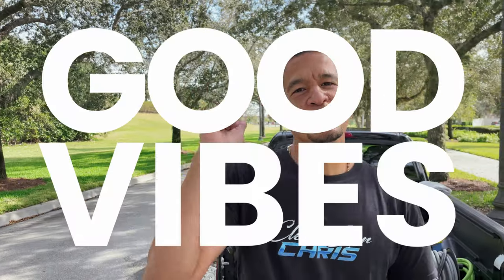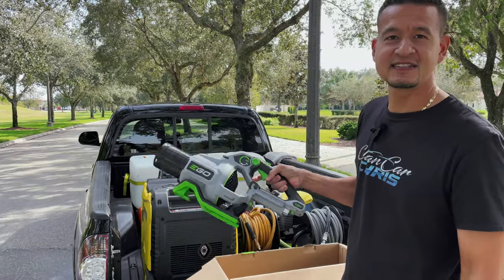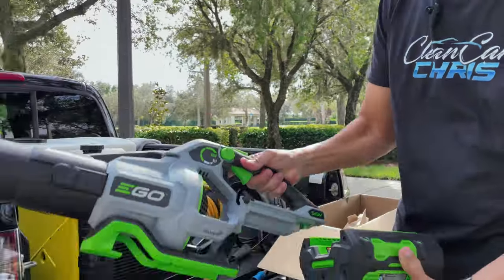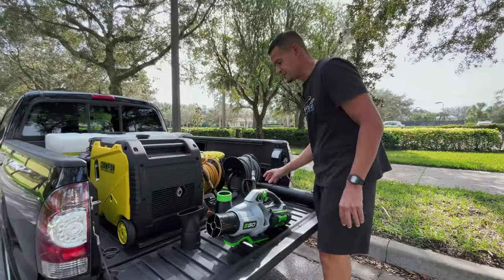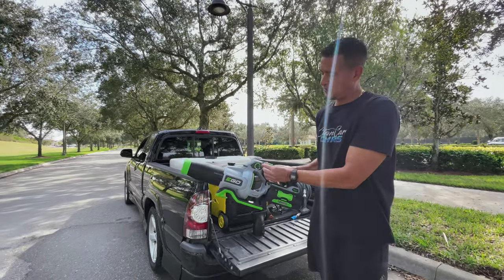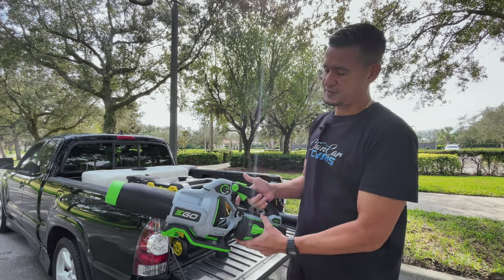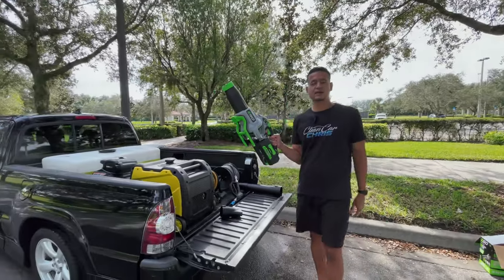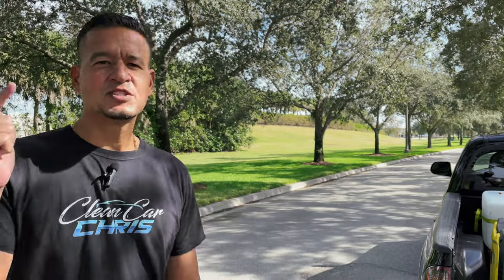EGO 650 CFM Cordless Blower PRODUCT REVIEW! Any GOOD for Car Detailing?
Another Product review! It’s all about the Ego 650 CFM Cordless Blower!

Ego 650 CFM Blower
Stubby Nozzle

Join my growing community of satisfied customers who trust me, Clean Car Chris for their car detailing needs.

I am a participant in the Amazon Associates Program.

TOOLS:
Kranzle K1622TS Electric Pressure Washer
Champion 4500 Inverter Generator
Rigid Air Compressor 200 PSI 4.5 Gallon
Rigid Portable Vacuum
Rigid Auto Detailing Hose Accessory Kit
Dewalt Air Hose Reel
MTM Hose Reel
MTM 50ft Hose
McCulloch Steamer
Bissell Spot Clean Pro
Torq DA Polisher
Ryobi Cordless Drill
MTM 28 Special Foam Cannon Kit
MTM Hydro Acqualine Nozzle Tip
HI-TECH Vortex Cleaning Gun
IK Foam 2 Sprayer
IK Foam Pro 12
Rag Company Ultra Air Blaster - Currently unavailable

CHEMICALS:
Gyeon Wet Coat
Gyeon Ceramic Detailer
Gyeon Iron
Gyeon Prep
Car Pro Tar X
P&S Brake Buster
P&S Bug Off
P&S Rags to Riches
Meguiar's All Purpose Cleaner
Meguiar's Last Touch Spray Detailer
Koch Chemie GSF
Koch Chemie GreenStar
Chemical Guys VRP
Chemical Guys Lightening Fast Stain Extractor
Chemical Guys Leather Cleaner
Chemical Guys Leather Conditioner
Chemical Guys Hydro Speed Ceramic Detailer
Adam's Strip Wash
P&S Pearl Shampoo

BRUSHES:
Chemical Guys Detailing Brush Set
EZ Detail Brush Big
EZ Detail Brush Little
Detail Factory Ultra Soft Detailing Brush Set
Maxshine All Purpose Stiff Bristle Brush
Wheel Woolies Boar's Hair Detail Brush
Detail Factory Curveball

WASH MITTS/TOWELS/APPLICATORS:
The Rag Company Cyclone Ultra Wash Mitt
Chemical Guys Mammoth Drying Towel
Autocare Applicator Pad
The Rag Company Pearl Applicator Pad
Autofiber Ceramic Coating Applicator Pad
Autofiber Ceramic Coating Applicator Pad MINI
The Rag Company Gauntlet Drying Towel
The Rag Company Standard Waffle Weave Towel
The Rag Company Edgeless 365 Towel
The Rag Company Edgeless Pearl Towel
Kirkland Signature Microfiber Towel
Max Shine Wheel Mitt
Adam's Pro Tire Hex Grip Applicator

POLISHES/POLISHING PADS:
Koch Chemie Fine Cut
Koch Chemie Micro Cut
Koch Chemie Fine Cut Pad
Koch Chemie Micro Cut Pad

OTHER:
Gloveworks Black Gloves
Detail Gaurdz
Chemical Guys Claybar
The Rag Company Clay Mitt
P&S Clay Towel
The Rag Company Ultra Clay Scrubber
Scrub Ninja
Scrub Ninja Star